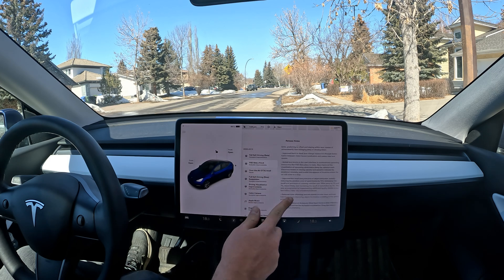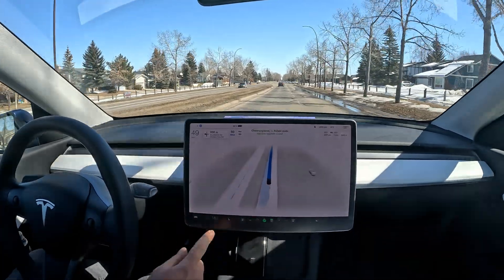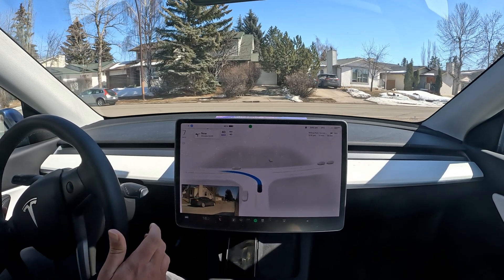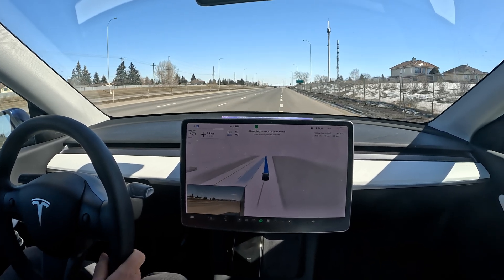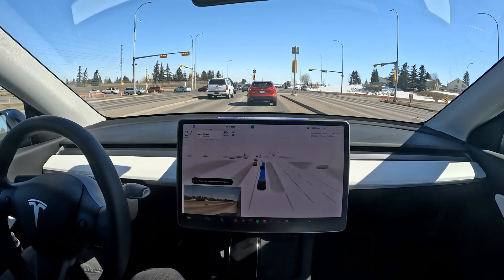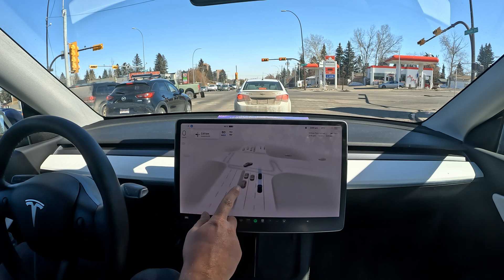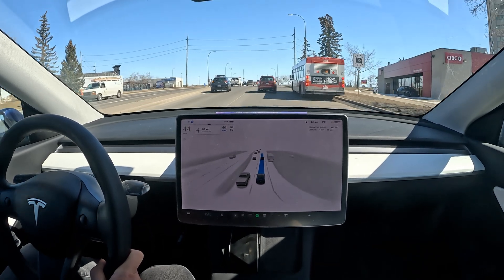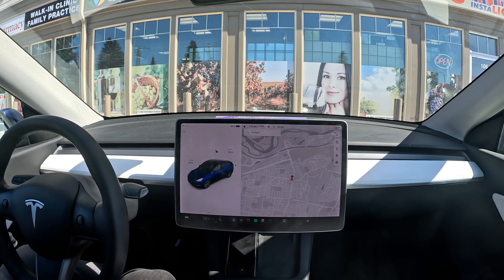Tesla Full Self Driving Single Stack First Drive! | FSD Beta 11.3.4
NEW FSDBeta 11.3.4  first impressions on city streets!

Chapters:
00:00 Intro
01:00 Autopilot speed/Left
01:30 phantom braking
02:00 Stop
02:40 Left
04:00 Left
04:50 Pedestrian avoidance
05:50 Right/Merge
07:00 confusion
08:10 Disengagement
09:30 Lane ending
12:07 SLUGISH behavior
13:00 Left turn
13:30 Wrap up